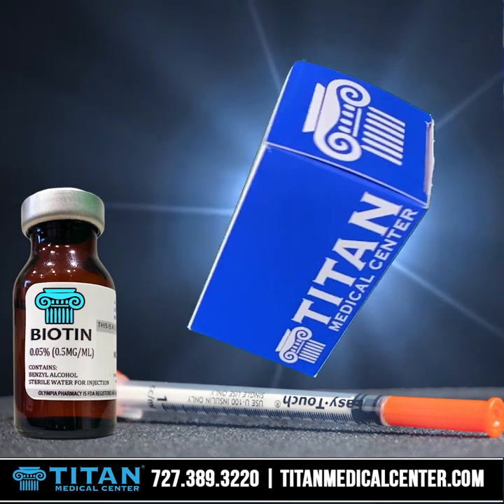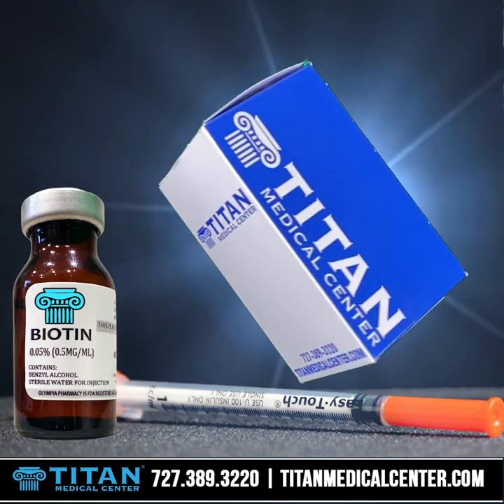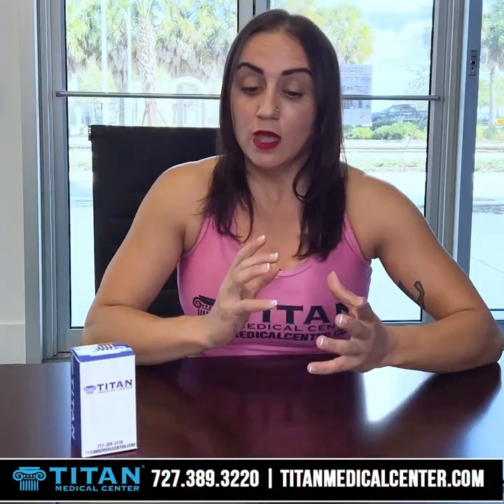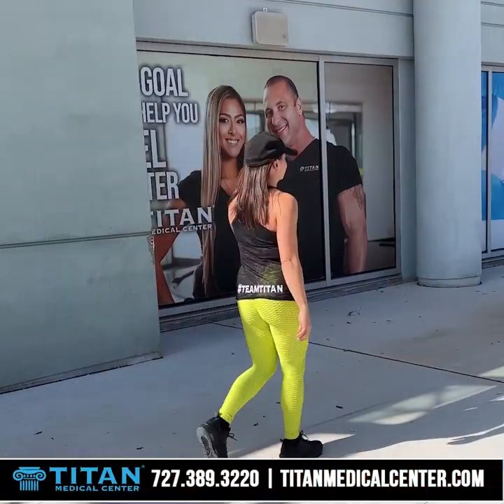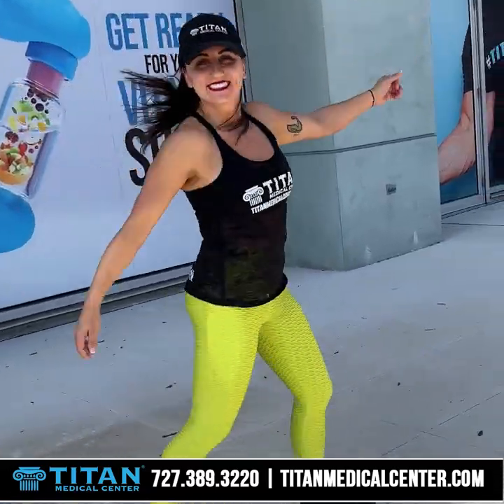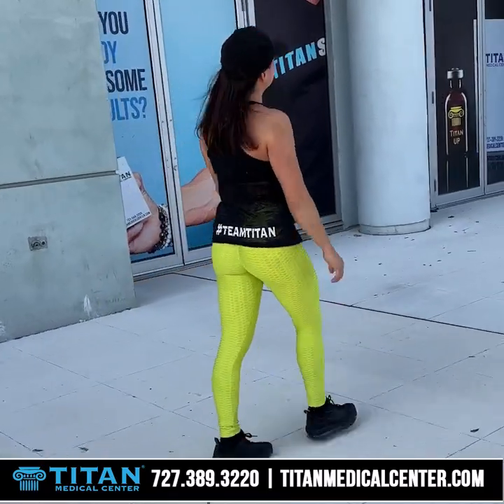1/30/22 Titan Medical Health & Lifestyle Show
This week’s segments:
00:05 - Injectable Ares Weight Loss Therapy.
00:31 - Injectable Biotin Testimonial by Jessica A.
02:00 - Patient Testimonial by Antonio Howard.
04:02 - 1/23/2022 Festivals of Speed at Vinoy Park in St  Petersburg Florida!
11:44 - At Titan we believe in health and wellness.
12:07 - Cupid’s Corner: Anniversary Celebrations & John & Sharisse’s 14-year Anniversary!

Our Titan therapies are doctor prescribed & shipped directly to your doorstep from a U.S. licensed pharmacy!